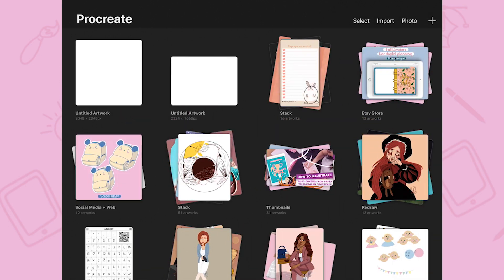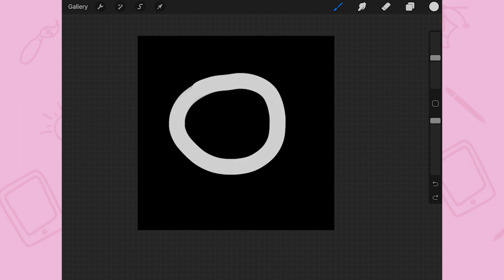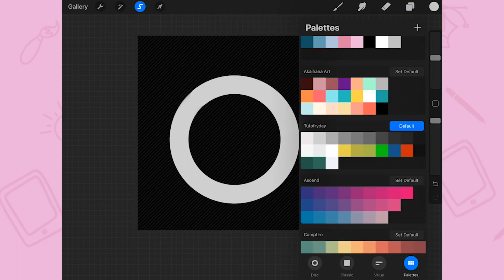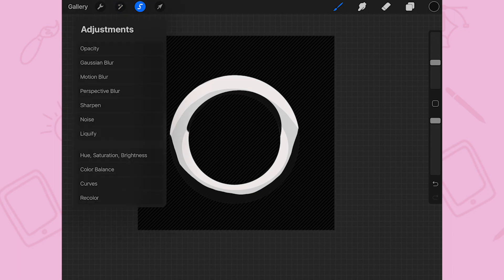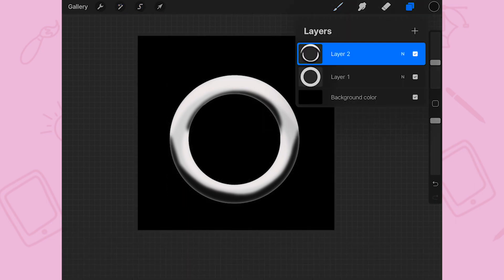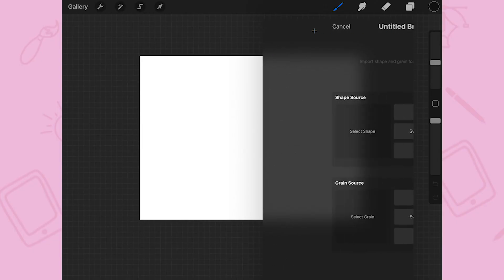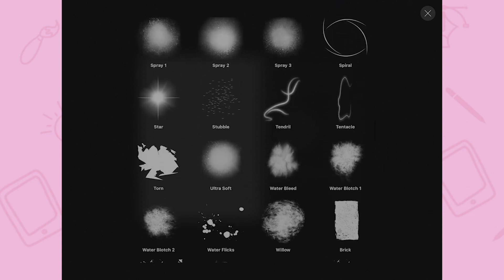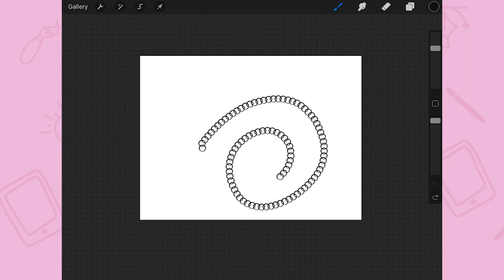HOW TO CREATE A CHAIN BRUSH FOR PROCREATE APP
In this vide I show you how to create a chain brush in procreate app for your digital charms, to make them easy and really fast.

I hope you like this video and find it easy to follow, this brush is going to be for free in this

I have something exciting to share — my new online shop is officially open on Gumroad! 🌿

This is where you’ll find all my Procreate brushes, creative tools, and digital goodies — everything I’ve designed to help you create art more freely, design with ease, and stay inspired.

Thank you, truly, for all your support. Every comment, like, and message means the world to me and keeps this little creative journey going 🌸

Nat ✨
Bring your creativity to life

 SUPPLIES:

iPad Pro 10,5“ 2nd. Generation
Apple Pencil
Imac 2015 retina 5k 27”